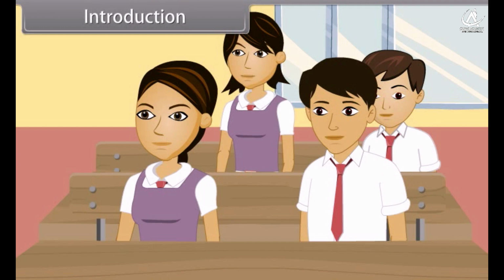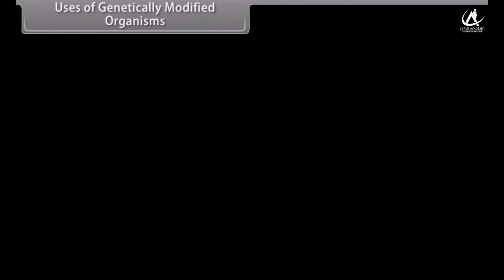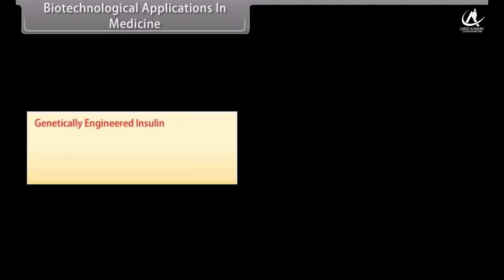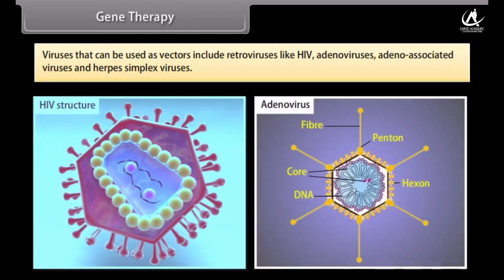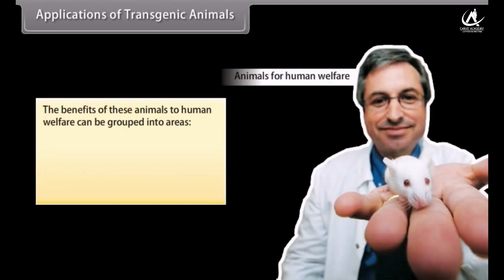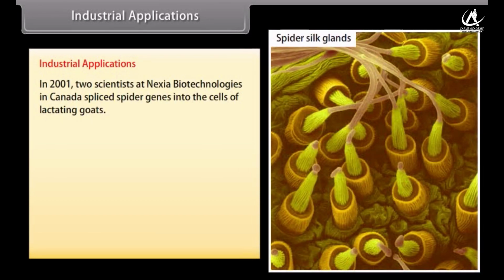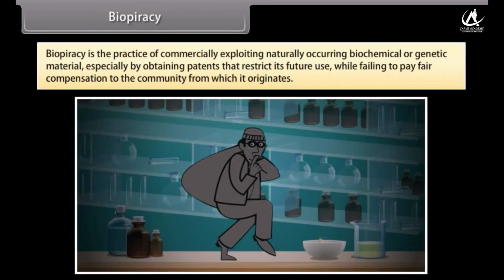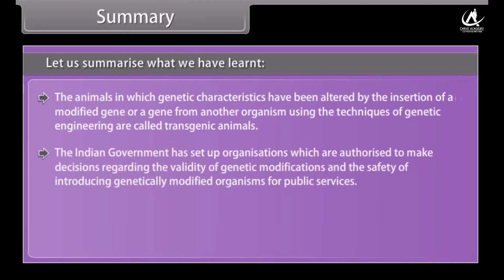Biotechnology and its Applications, Class-12th, Subject-Biology, In English